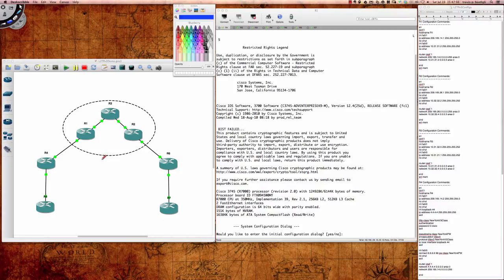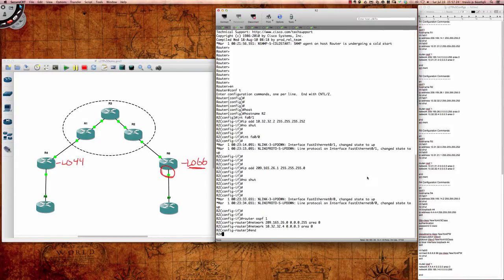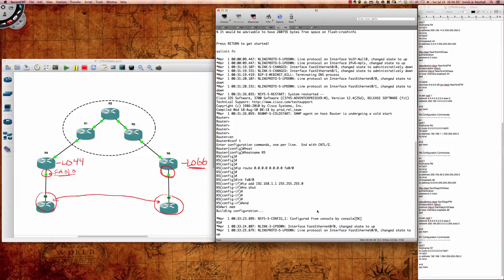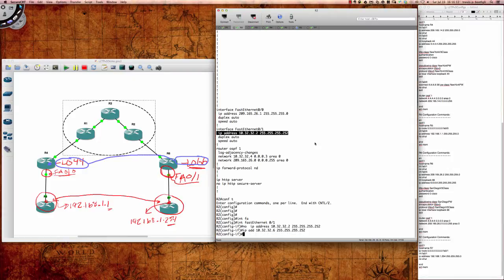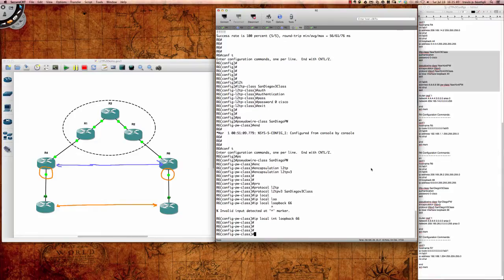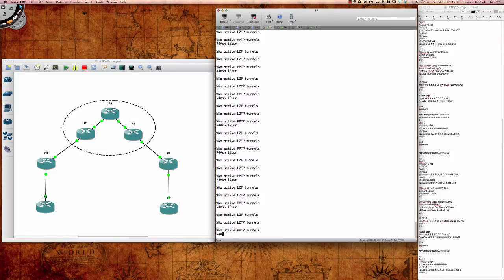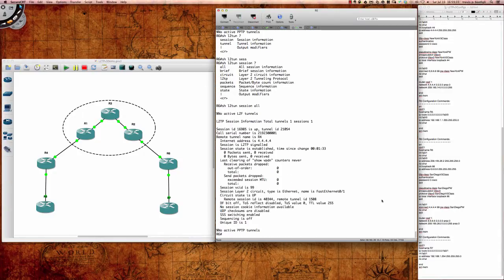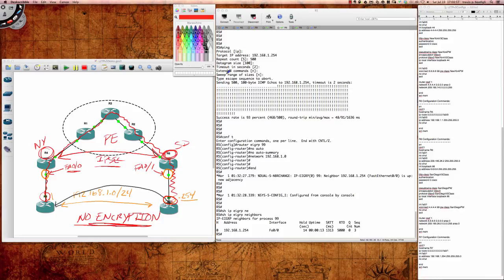L2TPv3 (Dynamic Mode - NO IPSec) - How to Video Tutorial w/GNS3 - Part I (Part II will add IPSec)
The following is a video tutorial on L2TPv3 (RFC 3931 and updated by RFC 5641) and will walk you through, step-by-step, the process of how you would extend your Layer 2 network from one location to another (in this video I simulate extending your Layer 2 network between New York and San Diego).  This video demonstrates the use of the Ethernet encapsulation of the attachment circuit interface (as opposed to using the VLAN 802.1Q encapsulation method) and I also cover each step in the setup of OSPF and there is even some debugging/troubleshooting to reveal an authentication issue between the sites.  Enjoy!